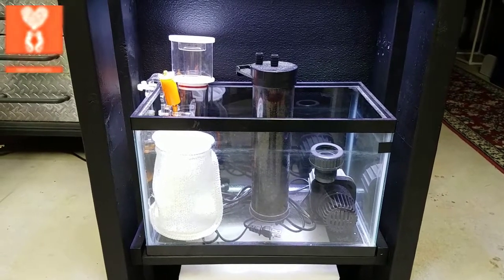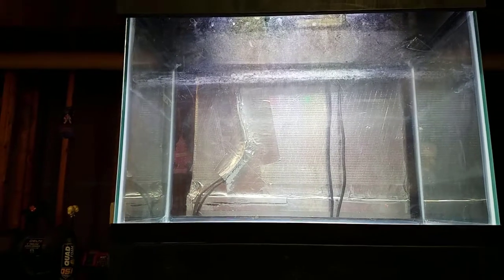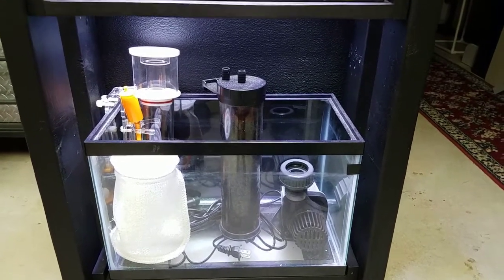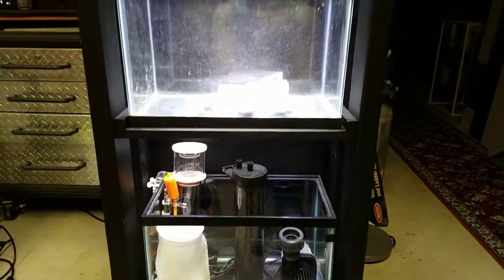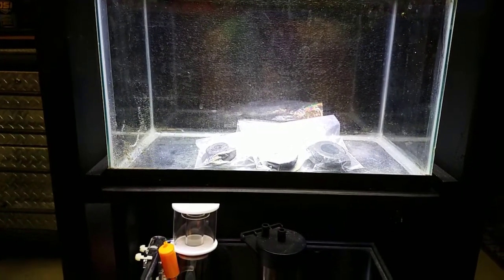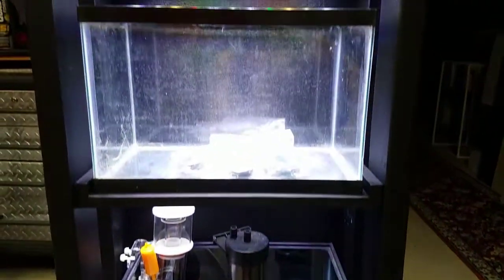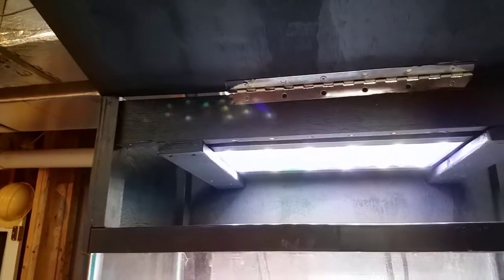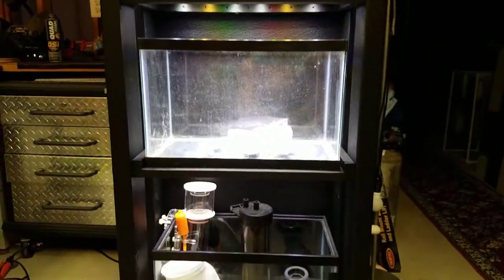Setting up a Reef Tank using spare parts to build a custom DIY stand and hood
This is part 2 of setting up a reef tank.  In the first episode we found some spare parts to use for this build.  And in this part we show of our stand and hood we built from spare wood we had laying around.  We got the LEDs hung and turned on.  Next we will layout the plumbing and work on the pvc.